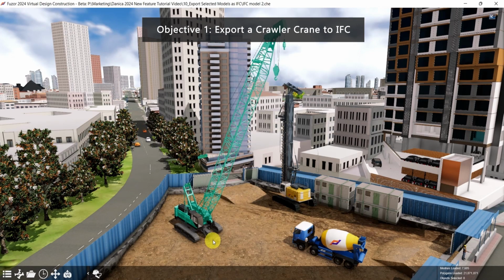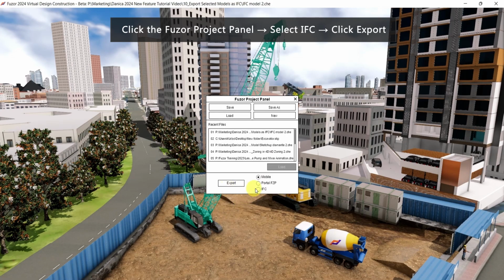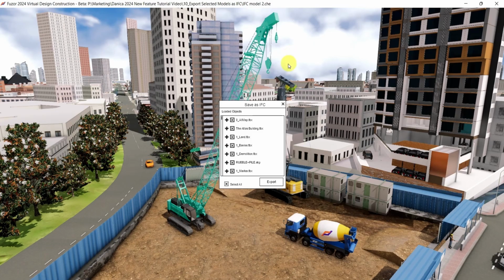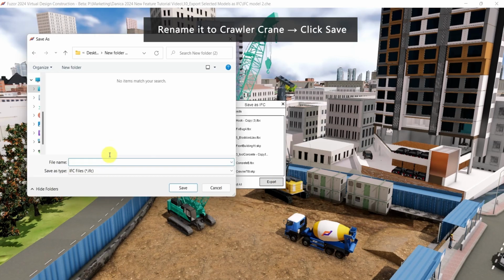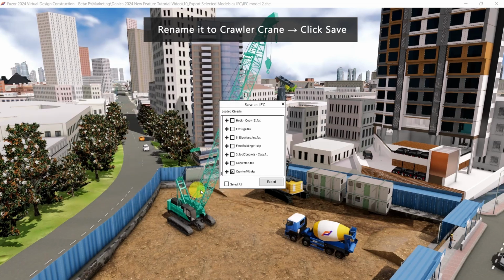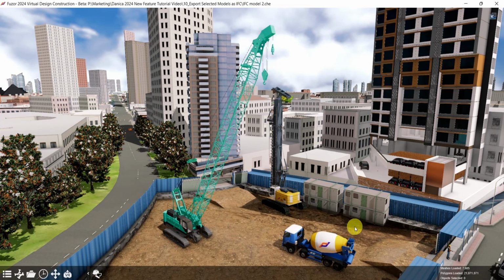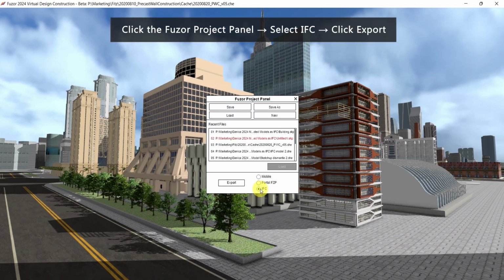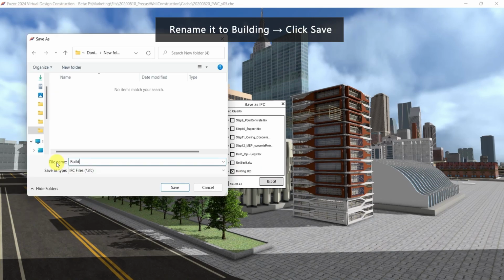[Fuzor 2024] How to Export Selected Models as IFC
This new feature 2024 tutorial video will teach you how to export selected models as IFC.

Now, you can pick which model you want to export and the workflow is faster.

The objective of this tutorial video is to only export the Crawler Crane to IFC.